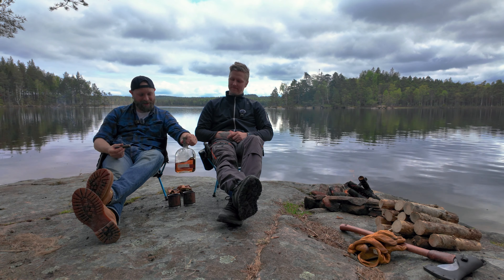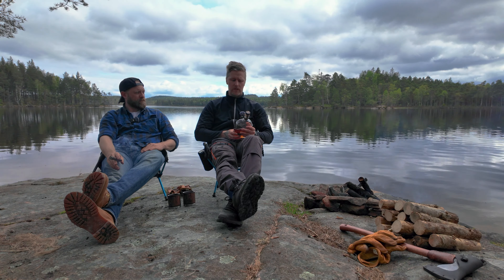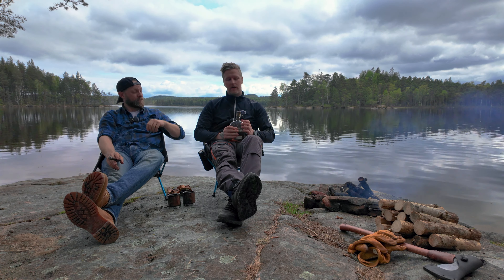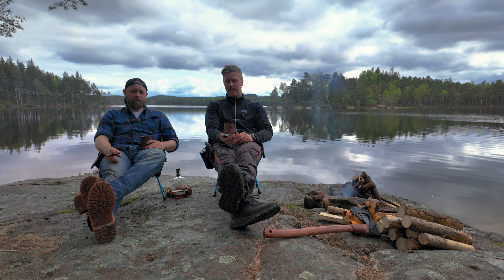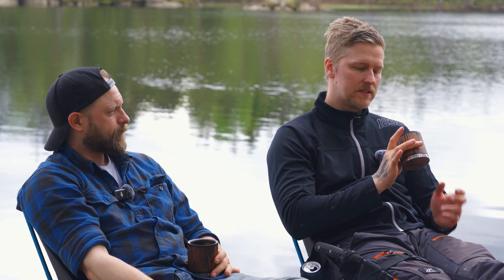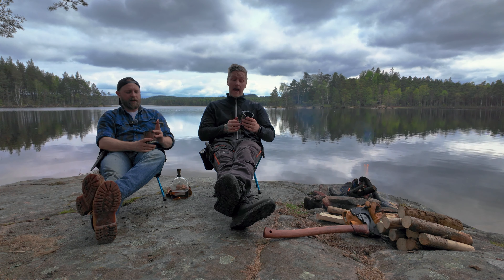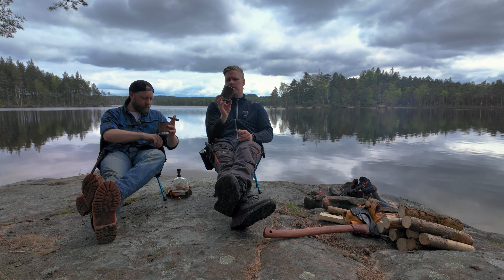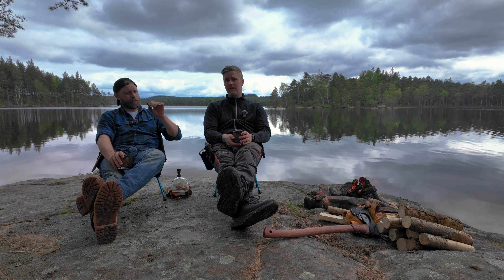Why You Need to Try Woodford Reserve | After Hours Ep.10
Join us in this episode of After Hours as we explore why you need Woodford Reserve in your life. Trust us, it's pretty damn good! Cheers! 🥃

Camping, Food and Fishing Videos

Camping, Food and Fishing Videos without Talk and Music